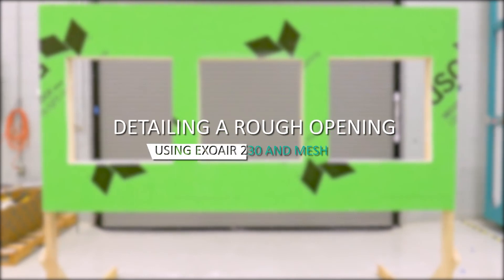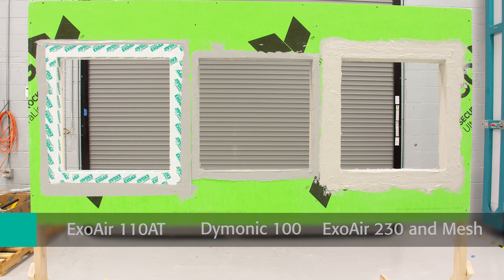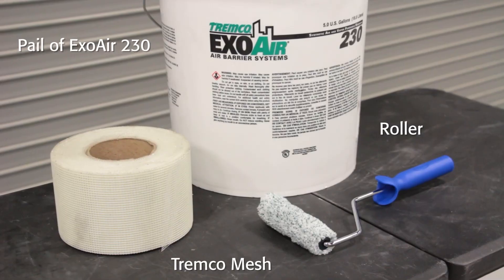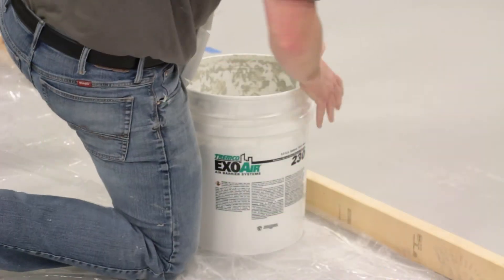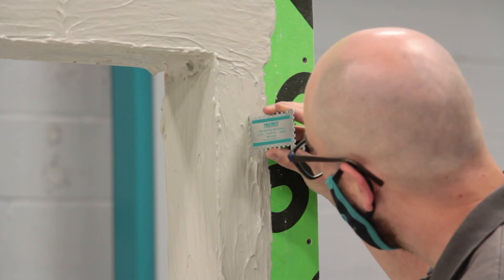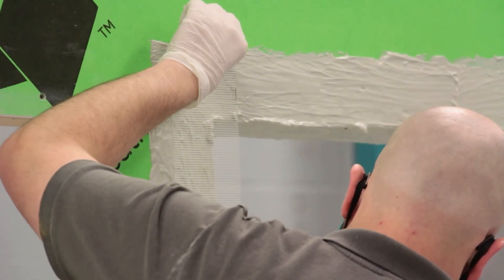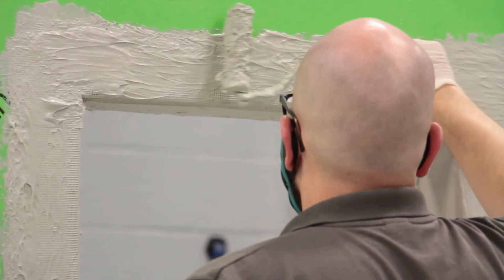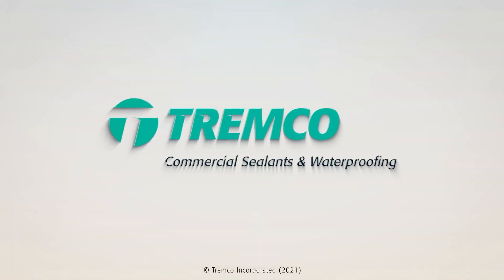Detailing a Rough Opening with ExoAir® 230 and Mesh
See how to detail a rough opening with Tremco's ExoAir 230 air barrier membrane and mesh.